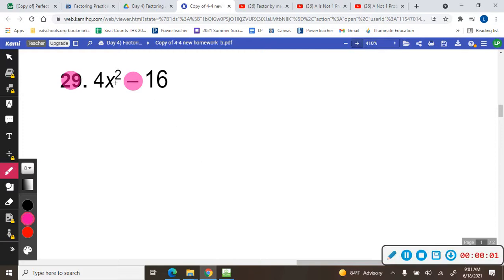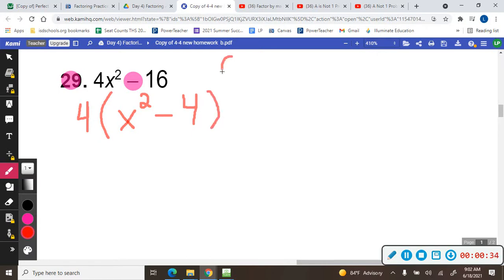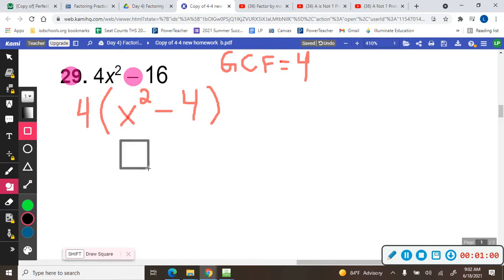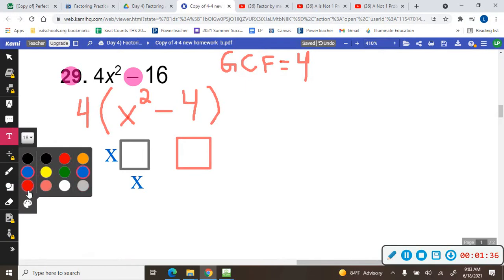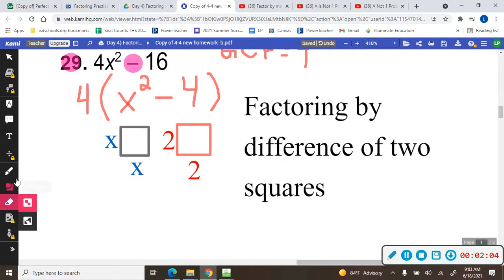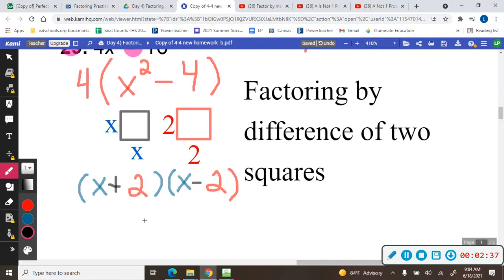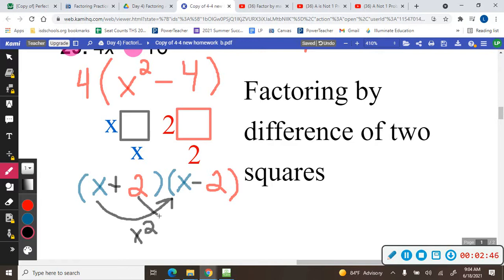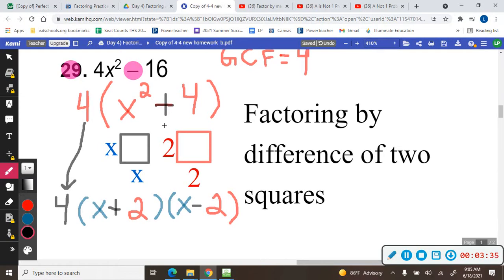Diff Two Squares Problem 29